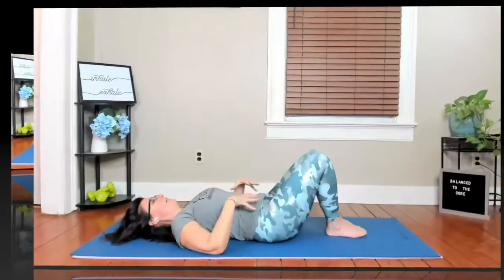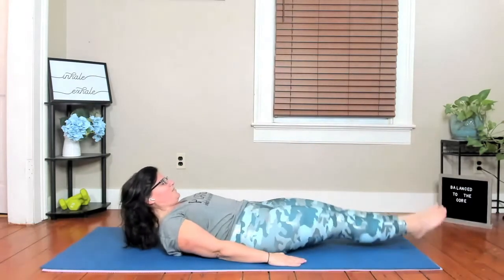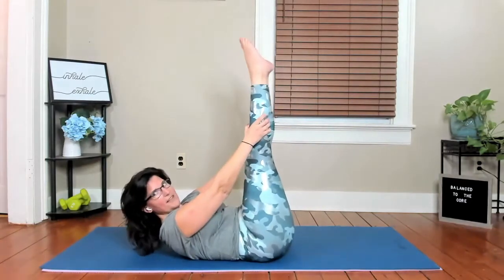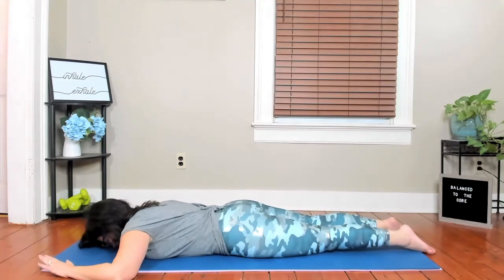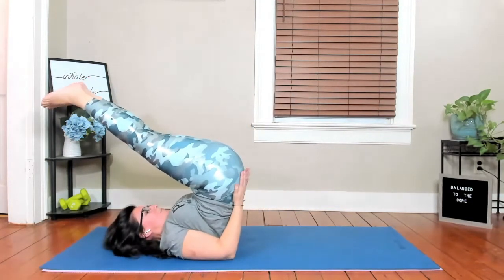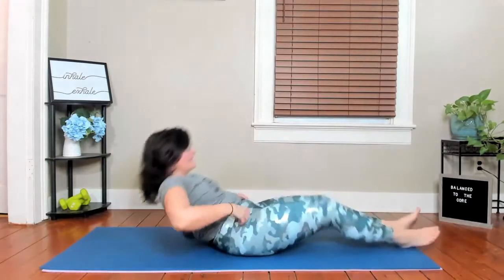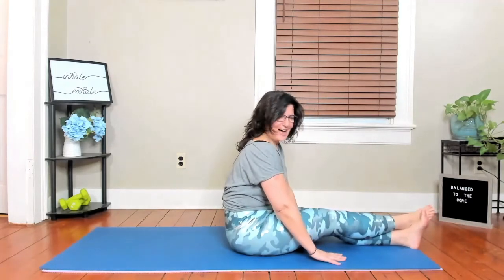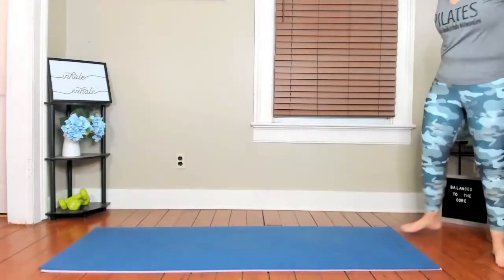21 DAY PILATES STRENGTH CHALLENGE - DAY 20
21 DAY PILATES STRENGTH CHALLENGE - DAY 20

In this 21 Day Pilates Strength Challenge, you’ll work the mind body movement and basic principles of pilates.  You’ll work with the pilates small ball, pilates circle, pilates band, and pilates weights.  This is a special balanced to the core pilates challenge and you’ll work deep into the core muscles, especially while work on your stable pelvis and elongated c-curve.  Welcome to Balanced to the Core.

WORK WITH GRETCHEN!!

BTC Favorite Products:

Full Foam Roller

Half Foam Roller

Magic Circle

Big Stability Ball

Hand Weights

Mini Stability Ball

UniFit Hip Band Loop

Toning Balls

Lumbar Roll

Please consult your physician before taking on any new fitness regime. In participating in this exercise program, you agree that you are doing so at your own risk. You should understand that when participating in any exercise program, there is the possibility of physical injury. Please be mindful and listen to your body. In voluntarily participating in these exercises, you assume all risk of injury to yourself, and agree to release and discharge Balanced to the Core and Gretchen McCarthy from any and all claims or causes of action, known or unknown, arising out of Balanced to the Core or Gretchen McCarthy’s negligence.